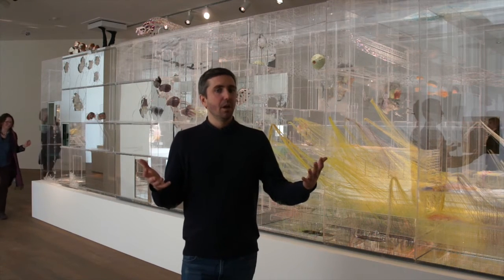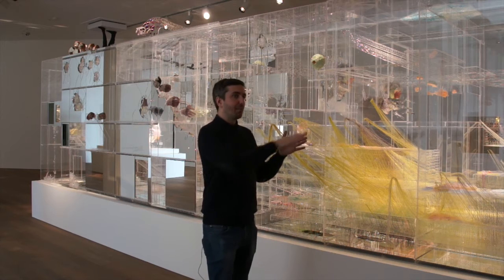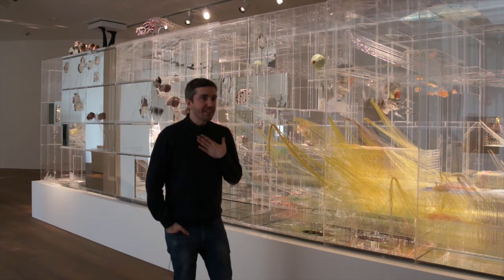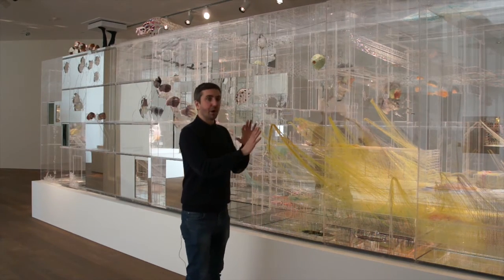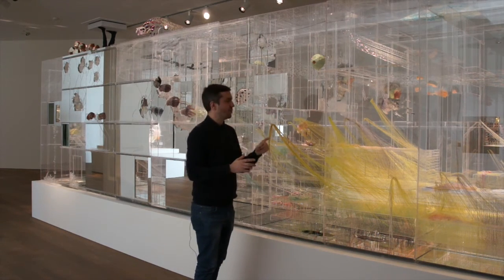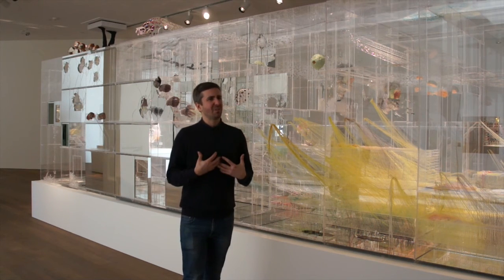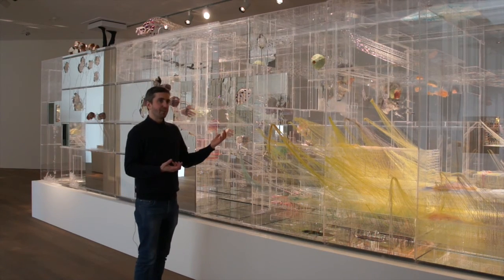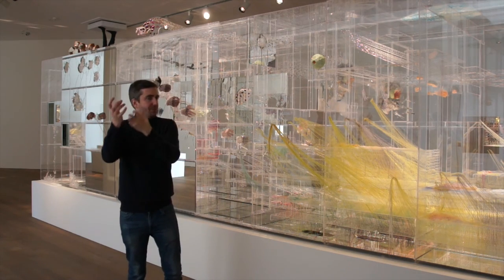Artist's Talk: David Altmejd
DAVID ALTMEJD
FLUX
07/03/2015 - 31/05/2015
@ Mudam Luxembourg - Musée d'Art Moderne Grand-Duc Jean

“In the space between science fiction and reality, between fantastic zoology and scientific creativity, David Altmejd accomplishes the feat of uniting the colourful magic of material, the endless fantasy of forms and the poetry of ancient artistic skills in one and the same melting pot.” (Louise Déry)
In a career spanning nearly twenty years, the Canadian sculptor David Altmejd has produced a wide variety of formally and thematically complex works in surprisingly diverse materials. The artist’s interest in biology and architecture combines with a fascination with metamorphosis to produce compellingly strange images reminiscent of the dreamlike or nightmarish worlds of David Cronenberg and David Lynch, or the labyrinthine narratives of Jorge Luis Borges.
Altmejd’s works are characterised by a wealth of detail that lends formal momentum to individual elements, which in some instances seems to originate from within the elements themselves. Animated by inner forces and radiating a taut sense of energy, they are like snapshots of single moments within a continual process of evolution. The natural forces illustrated in his sculptures are counterbalanced by currents of energy (as epitomised by the gold chains in The Index). Altmejd’s works unfold a disturbingly ambiguous narrative: even as they challenge viewers with unanswered questions, the sculptures validate their feelings and interpretations.
From the beginning of his career as an artist, Altmejd has been using a wide variety of forms and materials in his sculptures. The werewolf, a prominent motif in his work, appeared early on, whether in the shape of individual heads or as complex presentations on pedestals. Epoxy clay, crystals, plexiglass and mirrors are recurring materials in his work. The heads presented in this exhibition, from the years 2006 to 2015, convey Altmejd’s central concern with the inherent tension in the work, the potential energy it generates, and the possibility of releasing that energy.
The Builders (2005); The Outside, The Inside and The Praying Mantis (2005); and The Trail (2006) are developments of earlier table-like pedestals. As model-type architectures, they constitute a mixture of independent microcosms and set-ups for scientific presentation. Upon closer examination, these works, which at first glance seem to be structured in an architectonic, rational manner, turn out to be rampant geometric growths and surreal labyrinths with organic, exotic elements. Altmejd overcame the horizontality of these presentation structures with a series of giant, vertical figures; although the figures are enormous in scale, Altmejd worked meticulously on each section and component independently, rather than in the context of the massive whole. With their hermetically block-like, classically inspired, or open, deconstructed character, these colossal statues inhabiting the museum’s Grand Hall, like animated “landscapes” or as completely mirror-clad forms, trigger associations with golems and cyborgs. They are complemented by the series Bodybuilders, plaster figures which seem to embody their own production process.
The artist’s more recent plexiglass works provide a spatial framework for his sculptural compositions, restraining them within a transparent cover while at the same time allowing glimpses into their inner coherencies. In Le Guide (2010) and Le Souffle et la Voie (2010), the focus is on a symmetrically structured representation of inner energy currents; in sculptures such as The Orbit (2012), architectonic elements, mirrors, fruits and anatomical fragments again enhance the complexity of the works. For Altmejd, the dynamic movement in these pieces, which repeatedly breaks through the inner and sometimes even outer (plexiglass) boundaries, is a sign of powerful vital energy.
David Altmejd was born in Montreal in 1974. He lives and works in New York.

Curator:
Marie-Noëlle Farcy
Exhibition organised in collaboration with:
Musée d'Art moderne de la Ville de Paris
Musée d'art contemporain de Montréal
Ambassade du Canada au Luxembourg